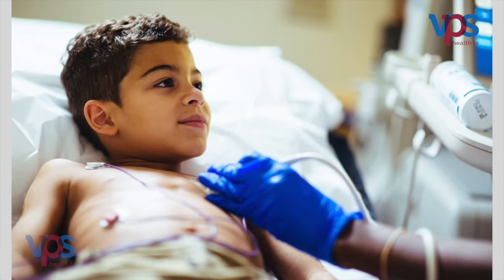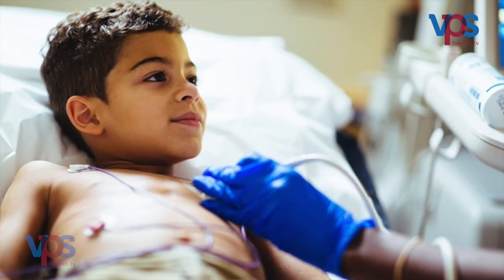Dr Venkitesh Interventional Pediatric Cardiology